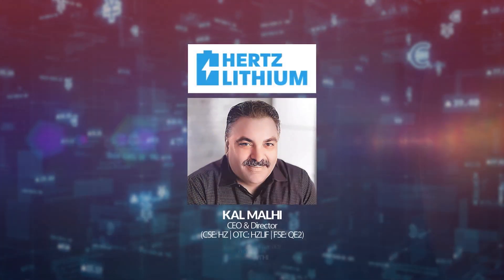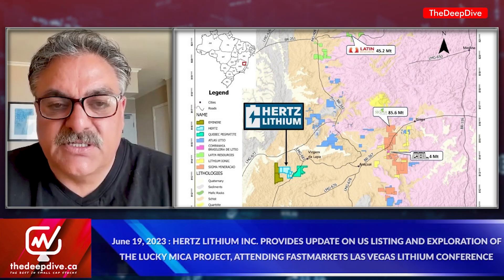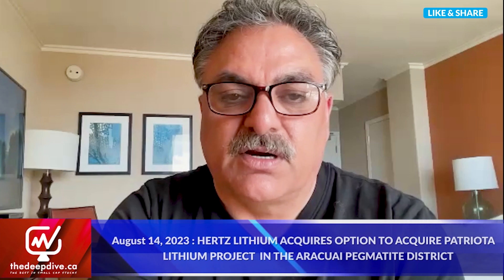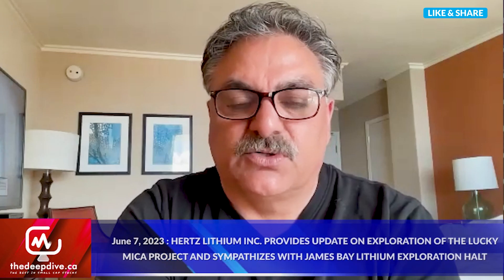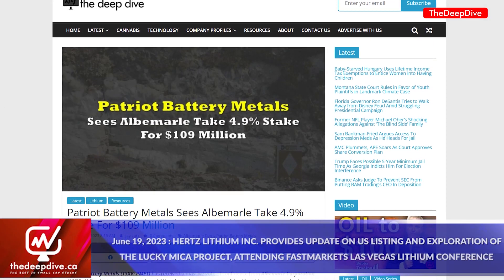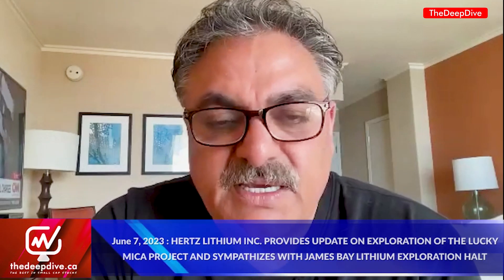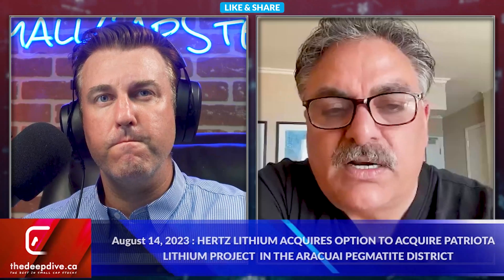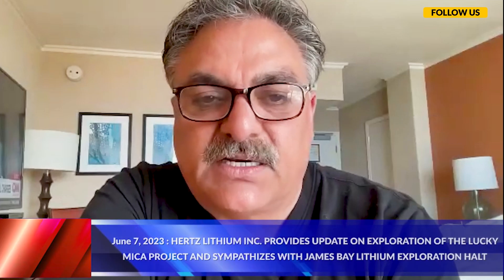Brazillian Lithium Project | Kal Malhi - CEO Hertz Lithium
Discover Hertz Lithium's new Patriota Project in Brazil, strategically positioned near major lithium players. Learn about their eco-friendly lithium extraction tech, partnerships with Penn State, and their multi-project approach across Arizona, Quebec, and more.

00:00 Introduction
00:42 Patriota Project Brazil
01:44 Exploration and time line
02:25 Strategic location, there is a highway!
03:23 Hertz will be a full pledge lithium company
05:00 Patent for lithium extraction
06:06 Patriot Battery Metals
07:59 Hertz for the remaining of 2023

FULL DISCLOSURE: Hertz Lithium is a client of Canacom Group, the parent company of The Deep Dive. Canacom Group is currently long the equity of Hertz Lithium. The author has been compensated to cover Hertz Lithium on The Deep Dive, with The Deep Dive having full editorial control. Not a recommendation to buy or sell. We may buy or sell securities in the company at any time. Always do additional research and consult a professional before purchasing a security.

Looking for better insights on the markets? The Deep Dive Spotlights is providing exclusive industry insights from executives, insiders, technicians, specialists and more.

We're upgrading our Canadian small cap coverage from written to visual, hitting investors with a double dose of market insights to provide a special look into just what's happening in the Canadian public markets.